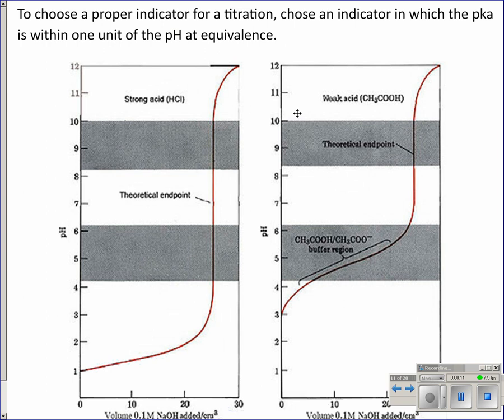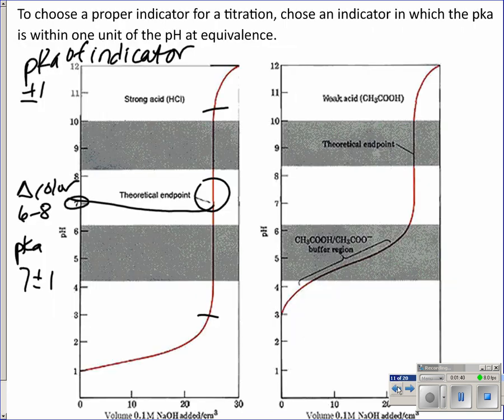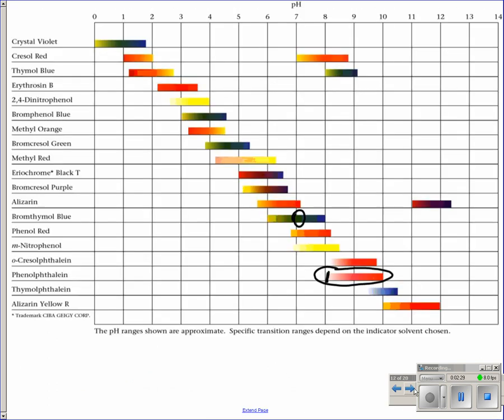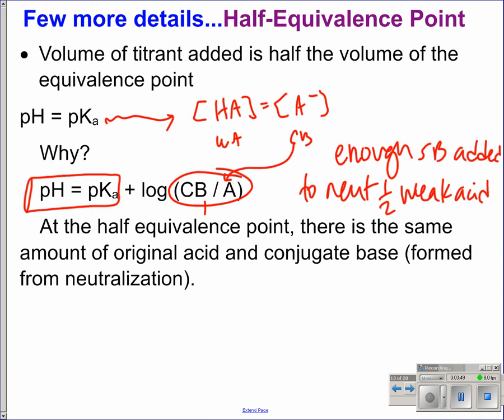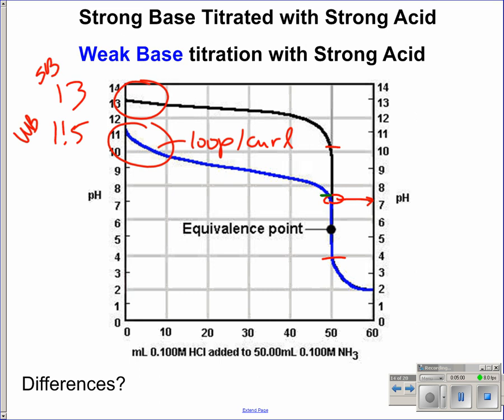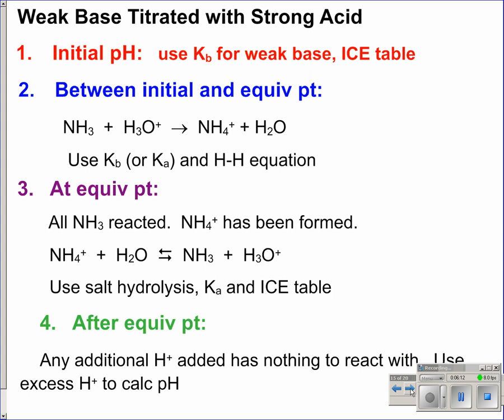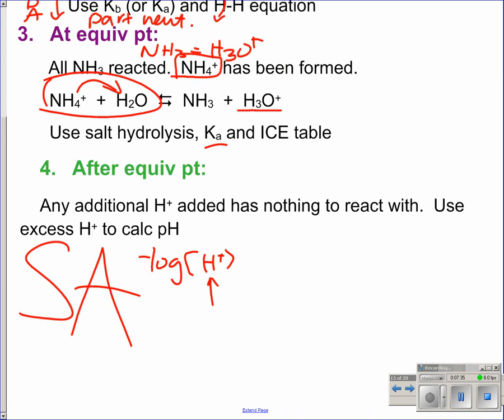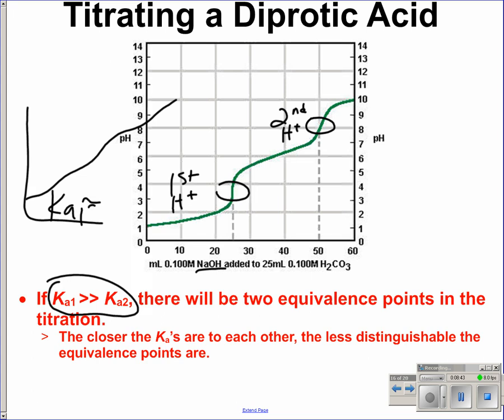Titration Notes Part 3